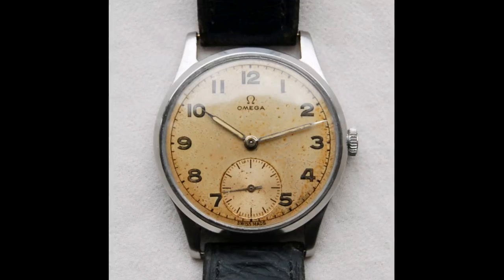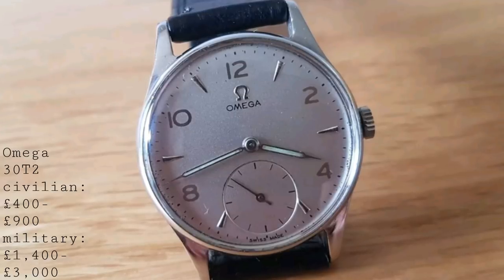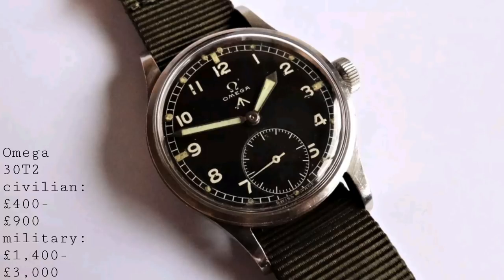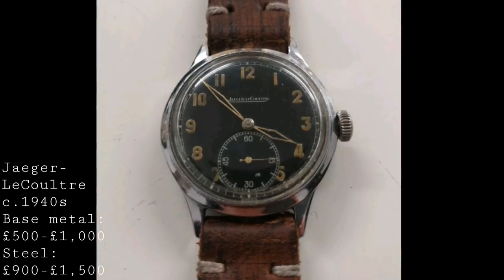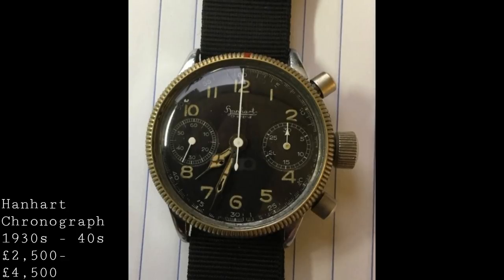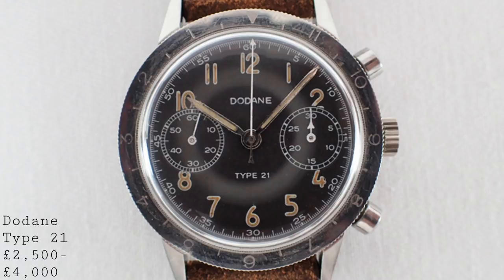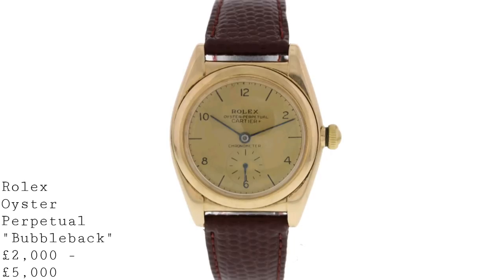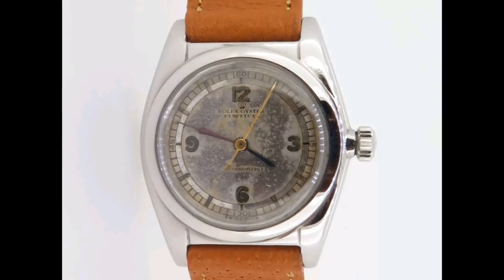Best Value Vintage Watches: March 2018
In this month's episode, I would like to look at watches from the 1940s and 1950s with watches ranging from interesting early Omega and JLC watches to highly advanced chronographs from Hanhart and Dodane to a true icon of watch design from Rolex.

Featured Watches:
-Omega 30T2
-1940s Jaeger-LeCoultre
-1930s/40s Hanhart chronograph
-Dodane Type 21
-Rolex Oyster Perpetual Bubbleback